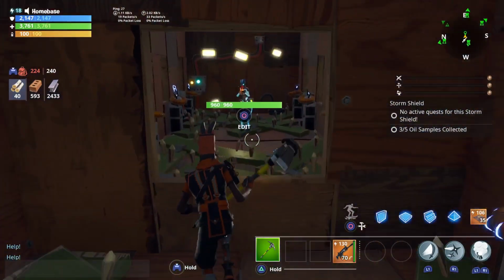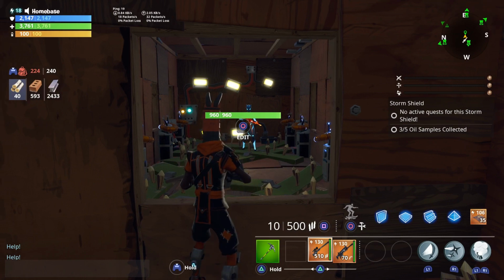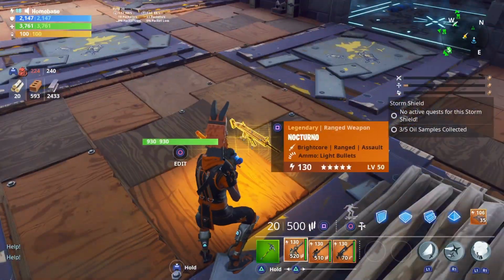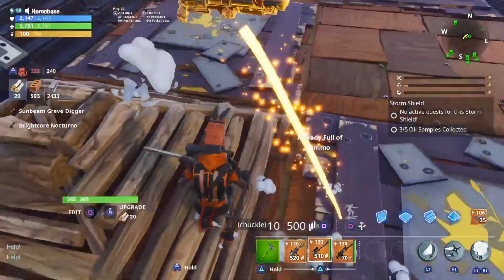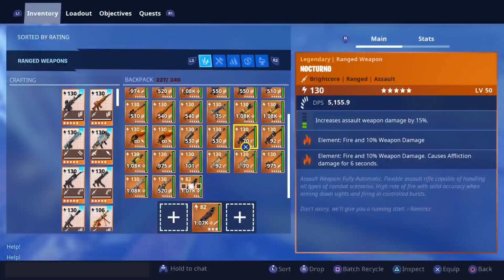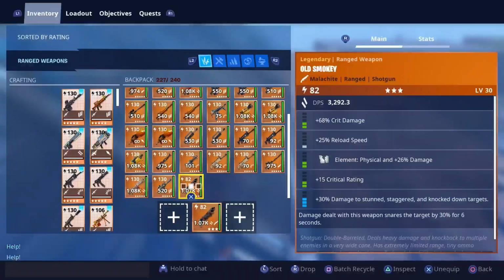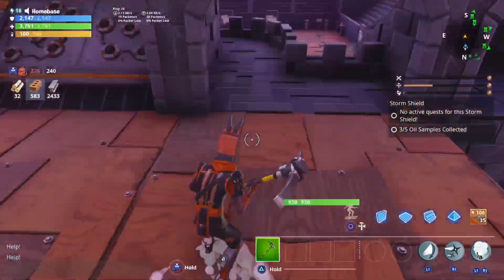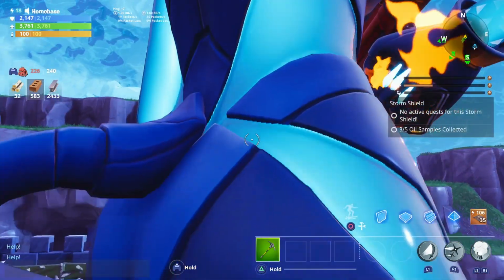So he tried to scam me then I did this... 😱👌 (Scammer Get Scammed) Fortnite Save The World